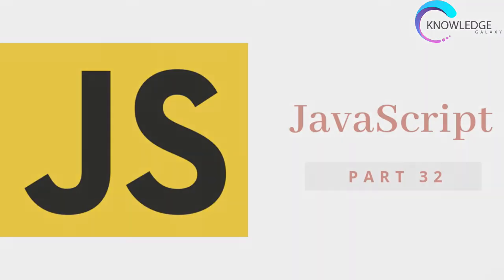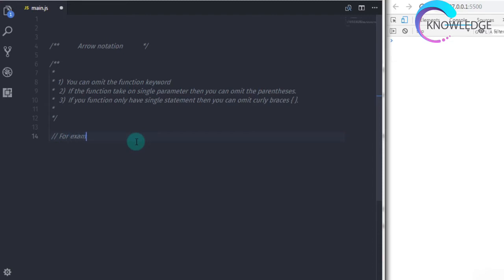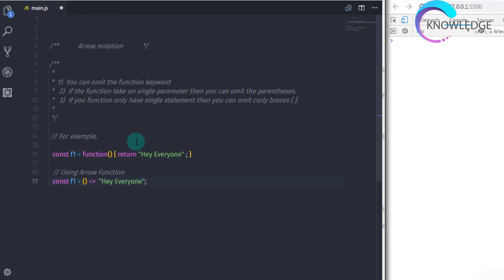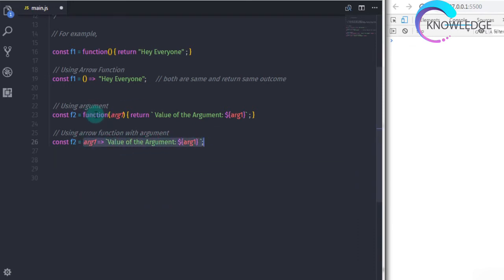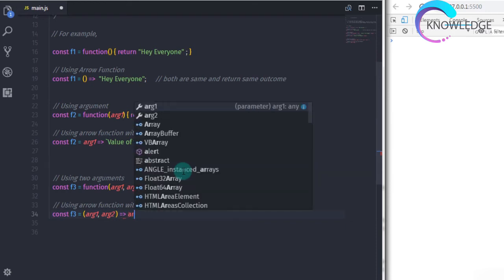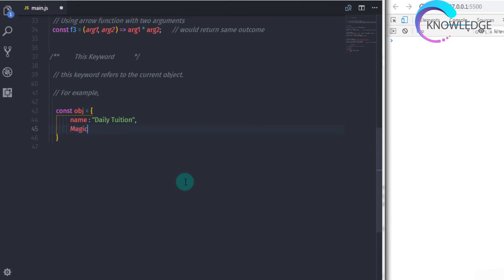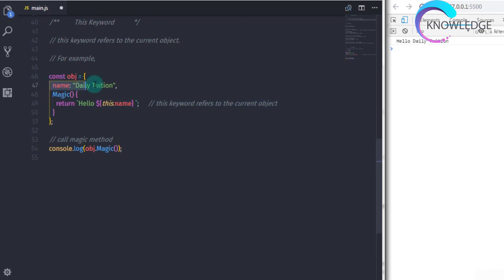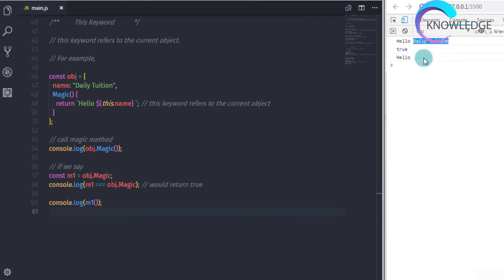What is Arrow Notation How to create Arrow Function in ES6 in JavaScript #33 | JavaScript_2021